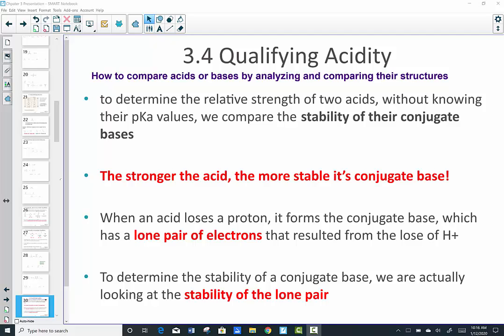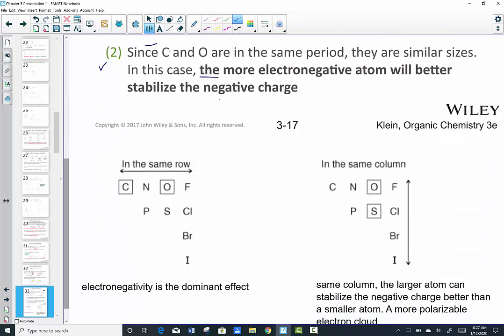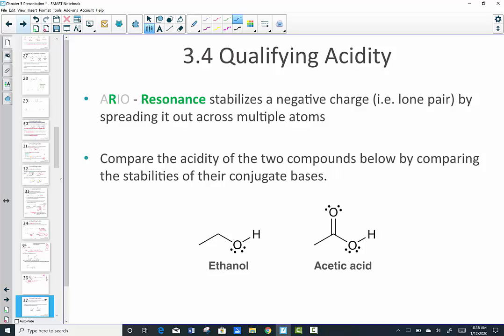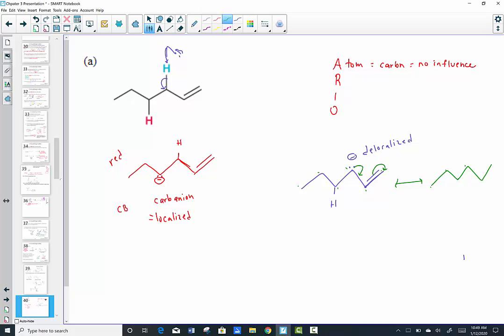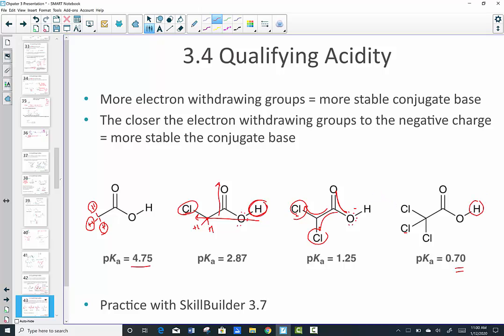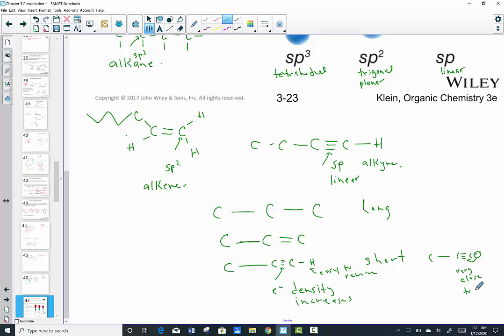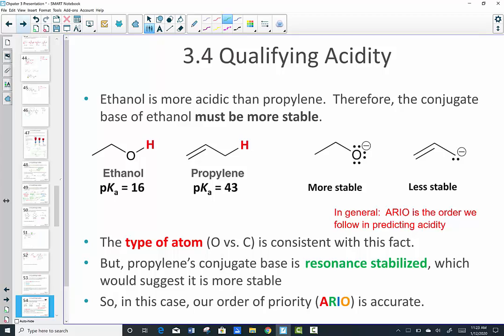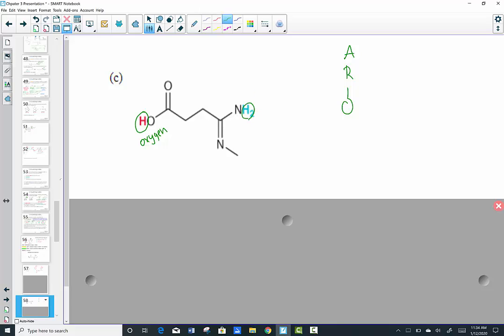Chapter 3 Acids and Bases Lesson 2 ARIO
Bronsted-Lowry Acidity:  Qualitative Approach
ARIO
Organic Chemistry by Klein